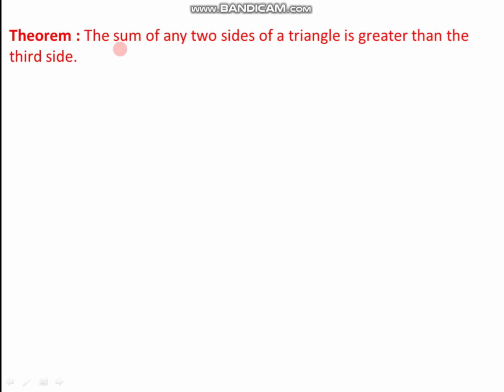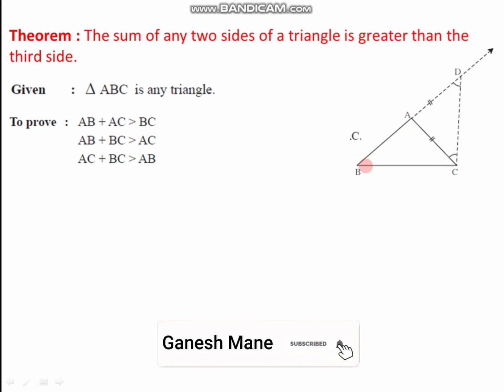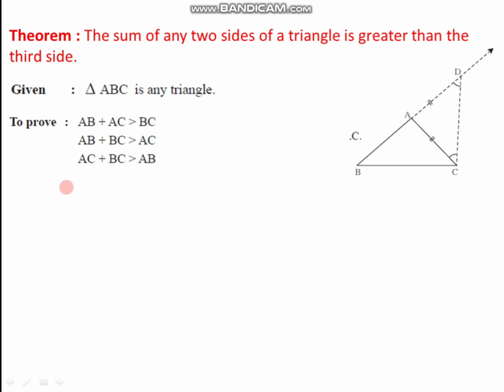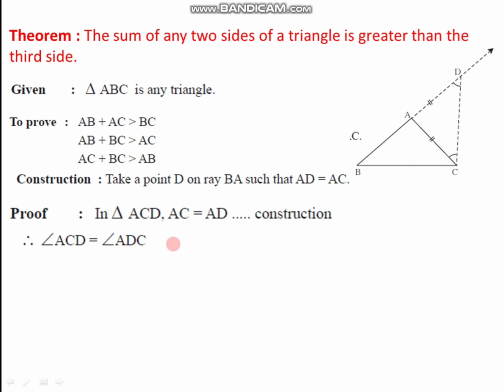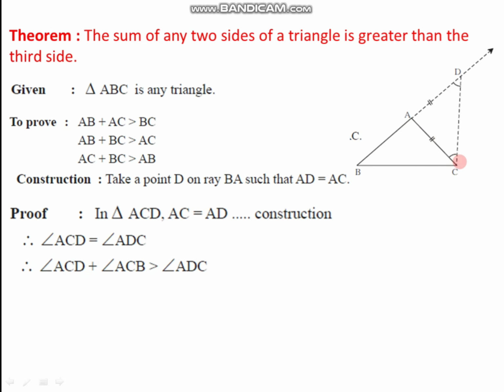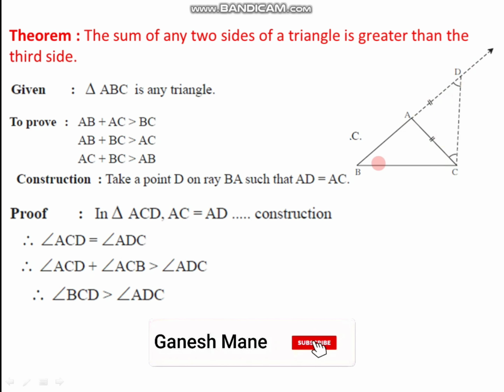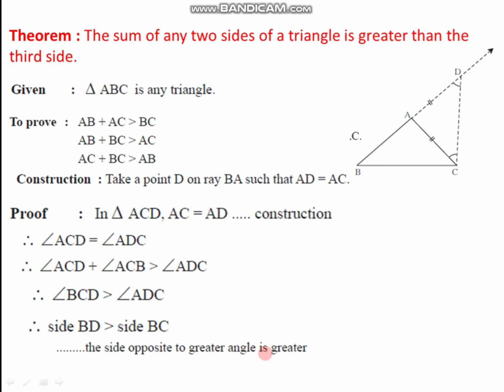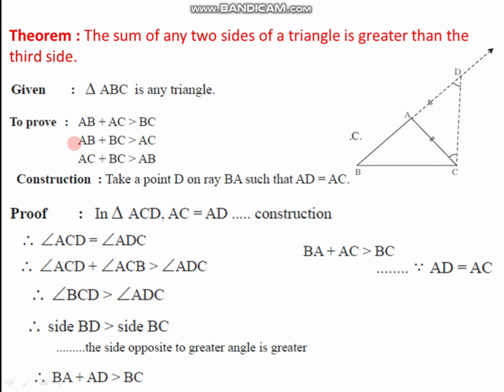Sum of any two sides of a triangle is greater than third side/proof/class9/properties of triangles